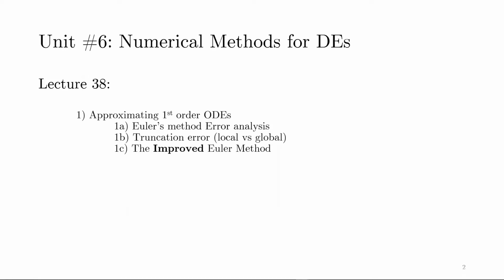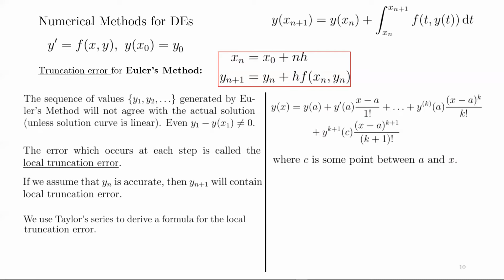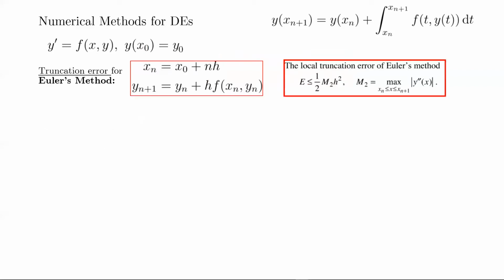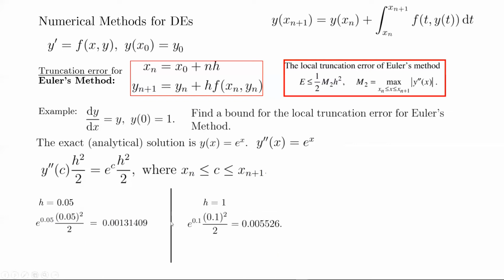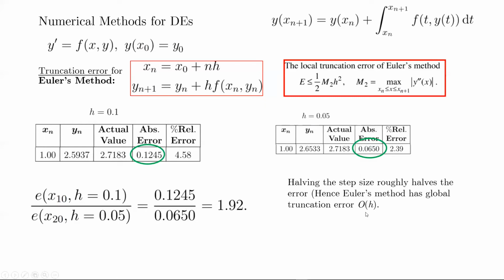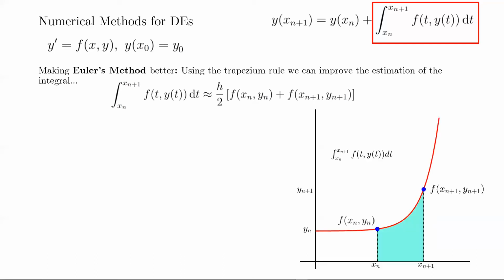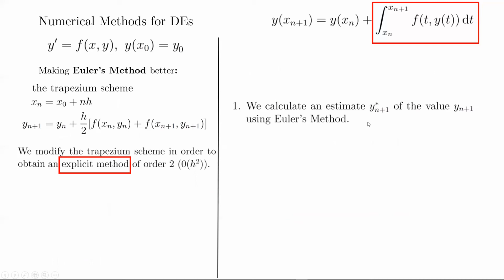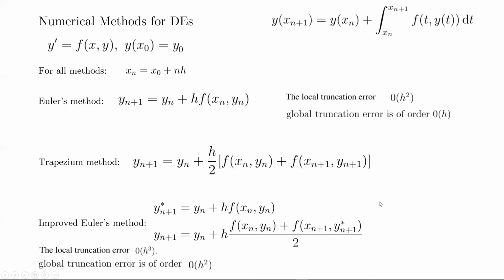160204 Lecture 38 (Week 11)